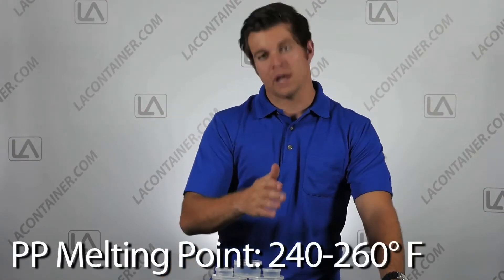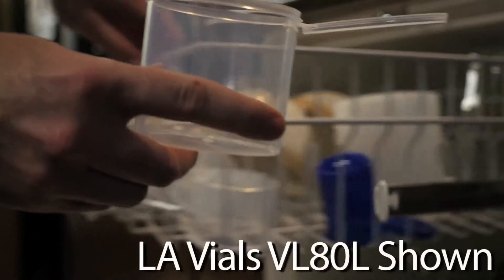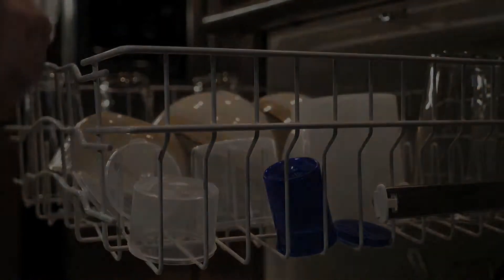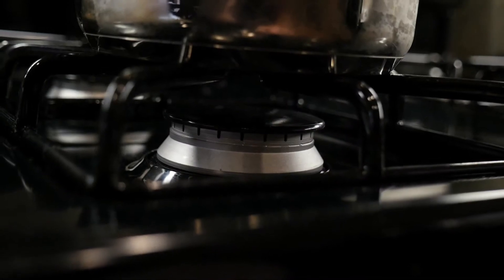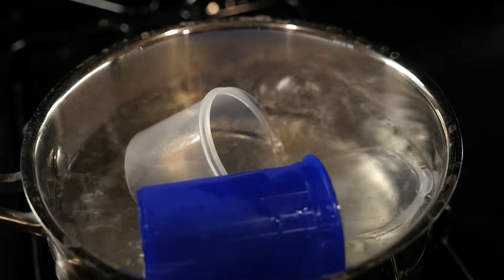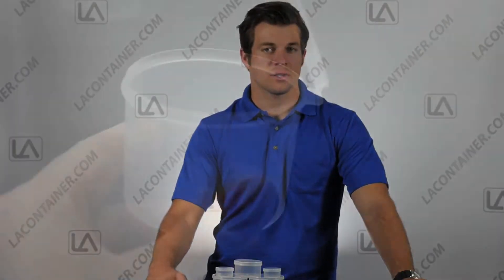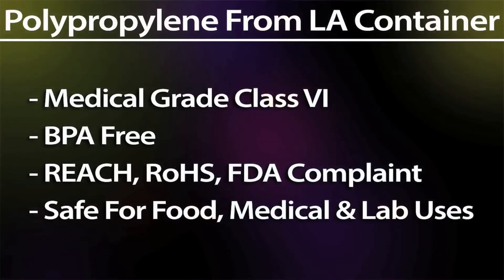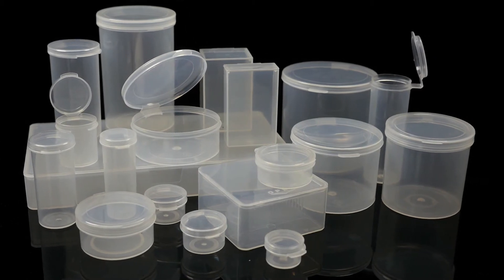Temperature Specifications For Plastic Containers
Do you have any temperature related questions when it comes to the plastic containers that are offered from LA Container? We thought so. In this video we answer some of the most common questions surrounding the temperature limitation and requirements for our small plastic containers.